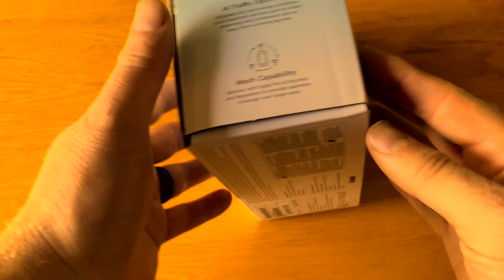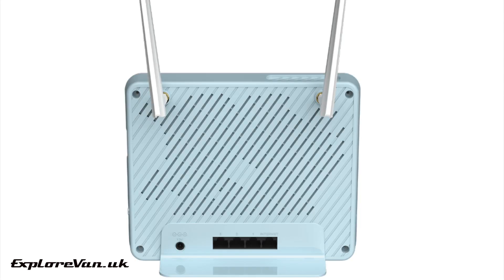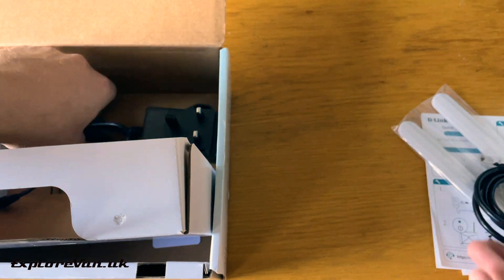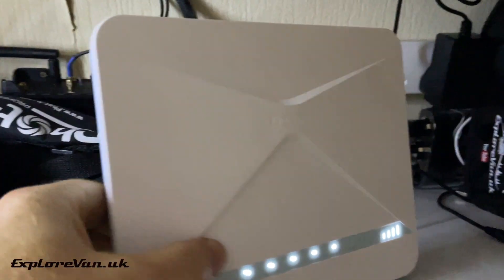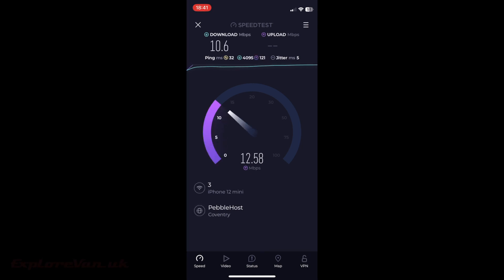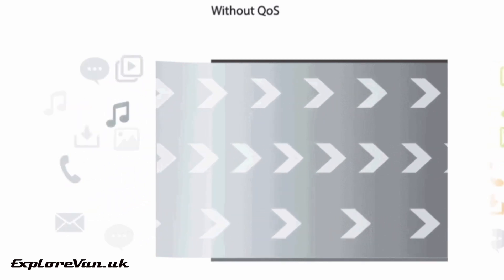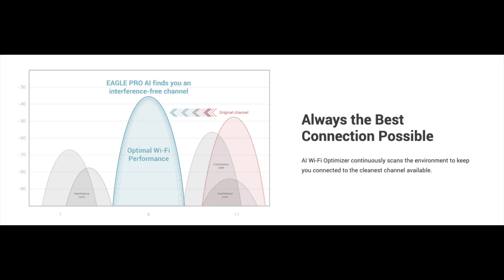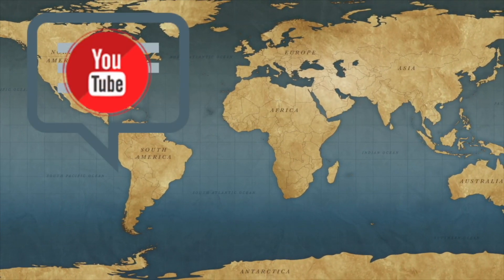Is this the SMARTEST 4G+ Router? D-Link Eagle Pro AI 4G+ LTE WiFi 6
In this video we try out the latest 4G+ LTE Router from D-Link and see if it is the smartest we have tried yet.